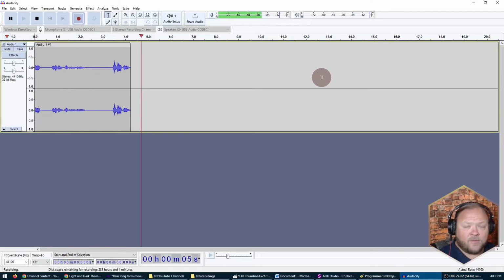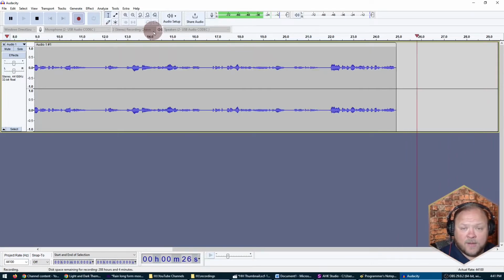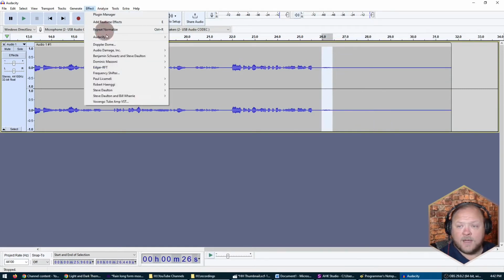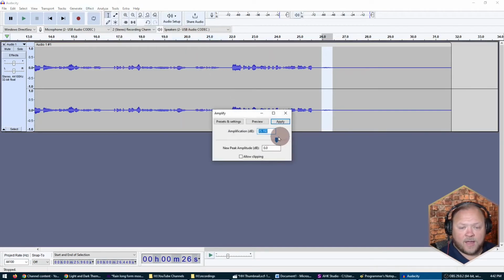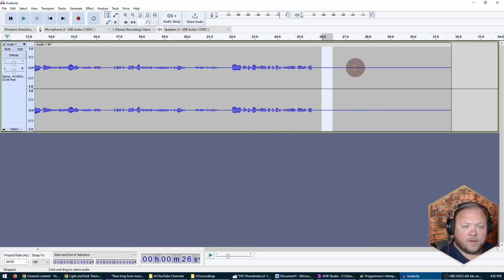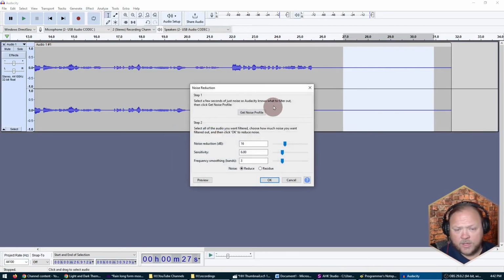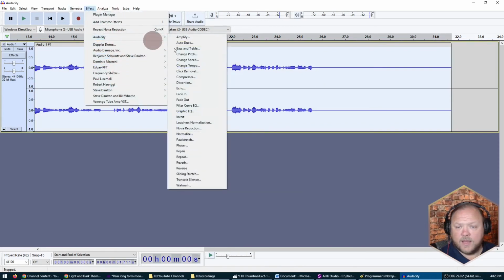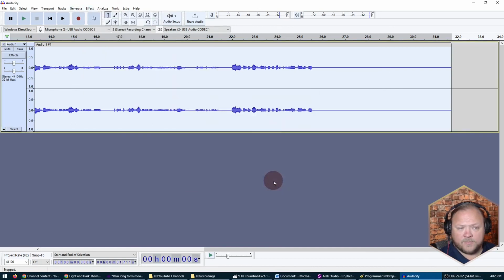Audacity Noise Reduction the Right way.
Learn the best way to use noise reduction and why.